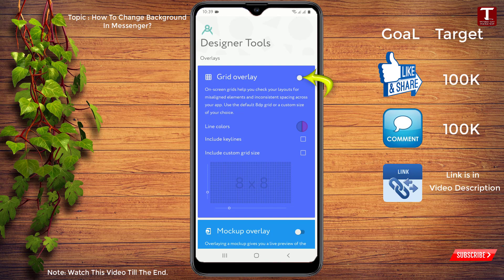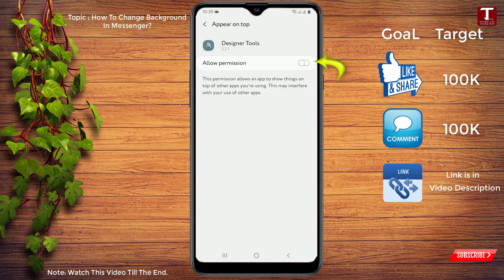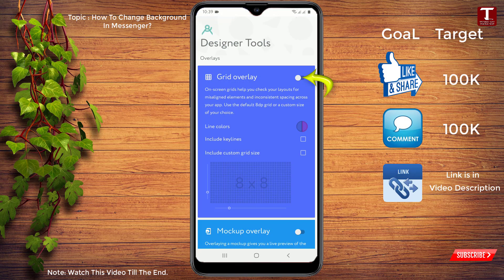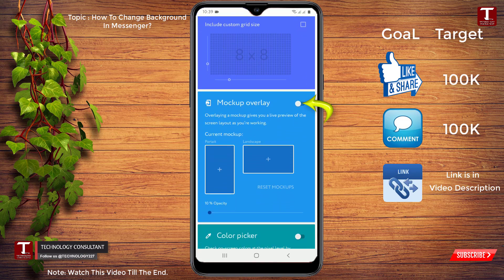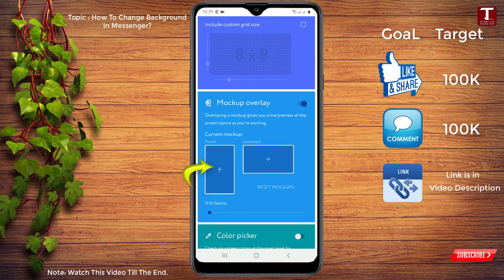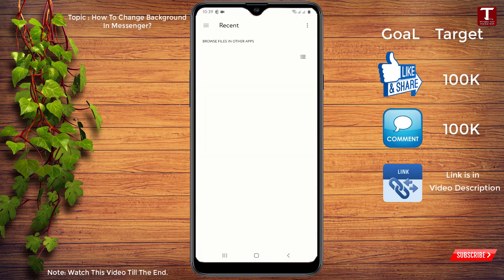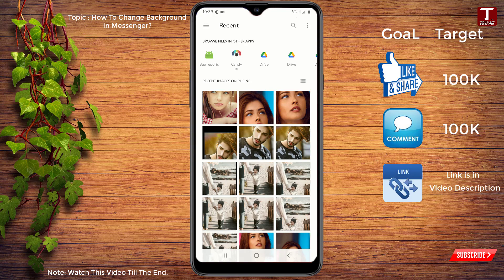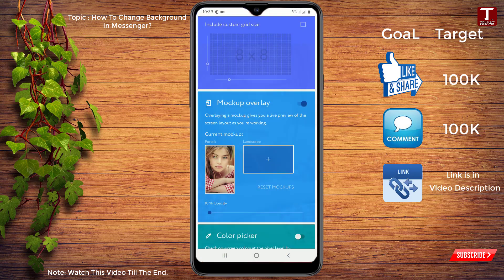Change background in Facebook messenger 2024 | How To Change Background in Facebook Messenger 2024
how to change background in messenger

How To Change Background in Messenger | Set Any Photo On Messenger Background 2024

Fix WiFi not showing in windows 10/11 || WiFi Option Not Showing in Settings On Windows 10/11 👇👇

How To Sign out Of Google Account On Android & iOS 2024 || How To Remove Google Account From Phone 👇👇

How To Move Apps From Internal Storage To SD Card 2024 || How To Transfer Apps From Internal Storage 👇👇

How To Remove Last Name On Facebook 2024 || How To Make Single Name On Facebook 2024 👇👇

How To Hide Subscribers On a Youtube Channel 2024 || Hide Youtube Subscribers On Android or iOS 👇👇

How To See Facebook Account Password 2024 || How to See Your Facebook Password if you forgot in 2024 👇👇

Video Timestamps:
0:00 Intro
0:05 change background in Facebook messenger 2024 | How To Change Background in Facebook Messenger 2024

🤞🏻KEEP SUPPORTING